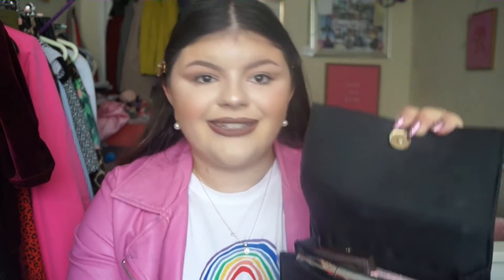What's In My Bag? Fave On The Go Makeup!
In my bag I have a big collection of all the best on the go makeup I take out with me on a daily basis! Is a favourite product of yours in the video? I'd love to know your suggestions for good travel makeup!
Instagram.com/petitebeautyblogger
Facebook.com/muabyemily
Ikson: See You & Paradise
I hope you are all staying safe and well! Thanks!
Kisses.
The Petite Beauty Blogger